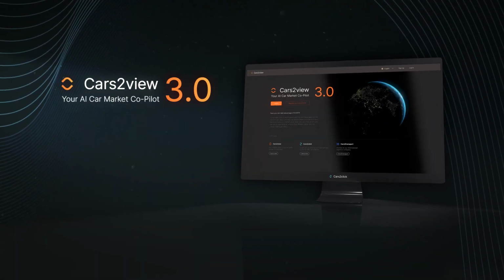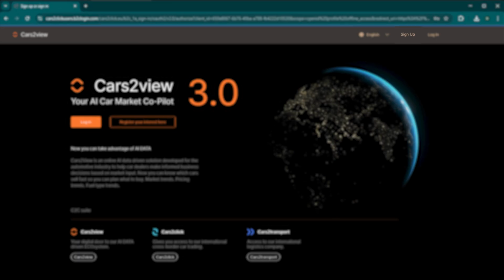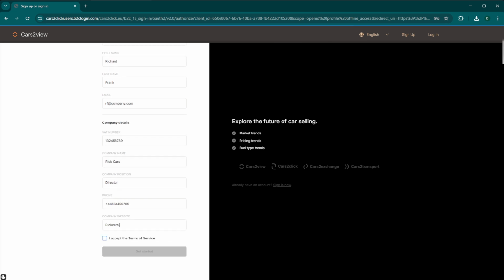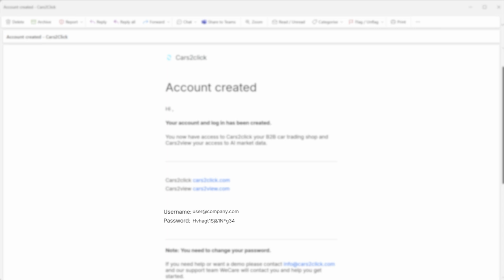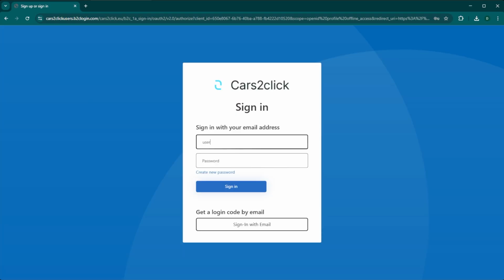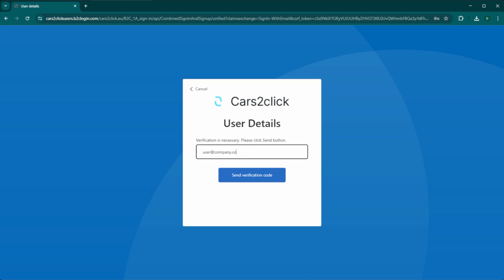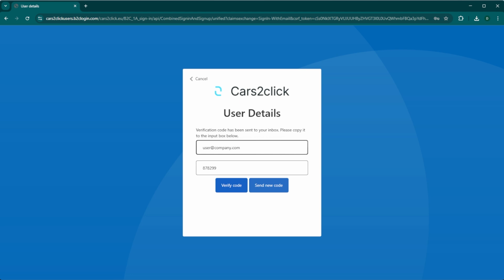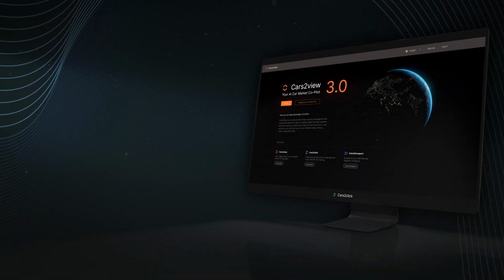Cars2view | Login and Access Video Guide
A quick step-by-step guide to logging in and getting started with Cars2view 3.0.
See how to access your account, navigate the dashboard, and begin using the AI-powered tools that help you buy better, price smarter, and sell faster.